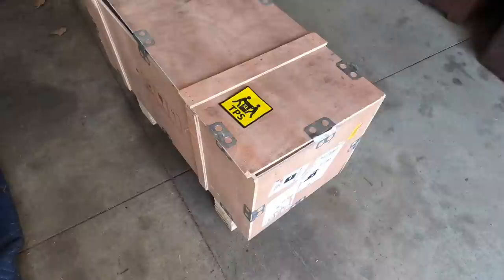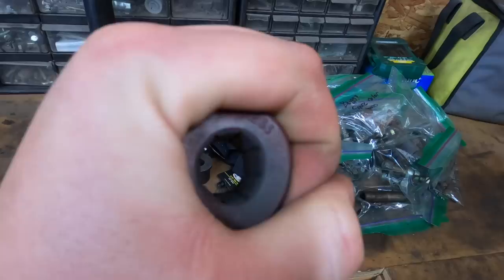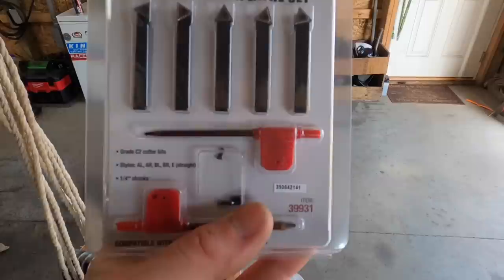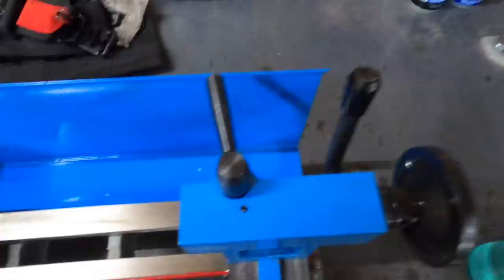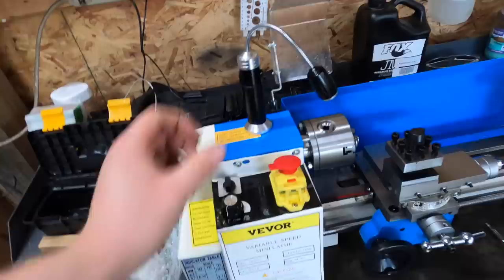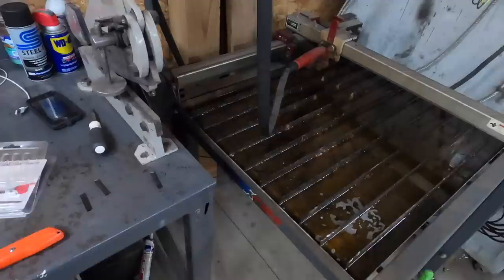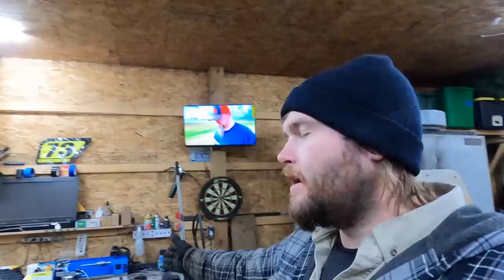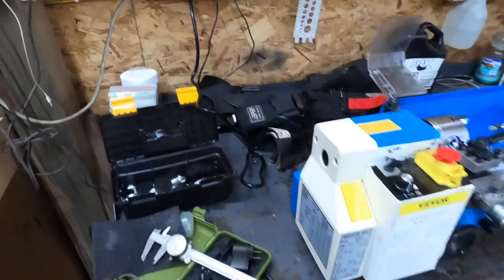We bought the cheapest lathe on Amazon!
We got another tool to add to our mini collection!